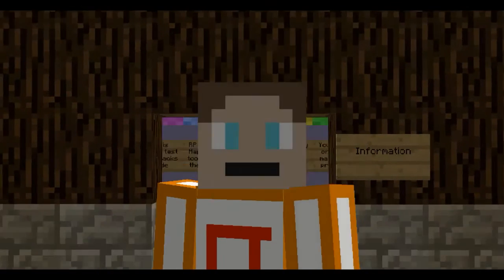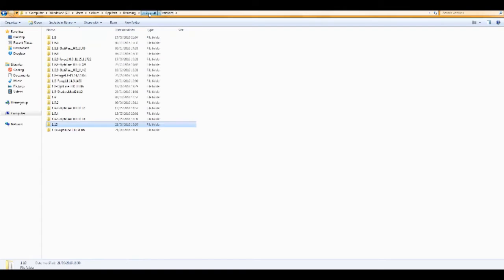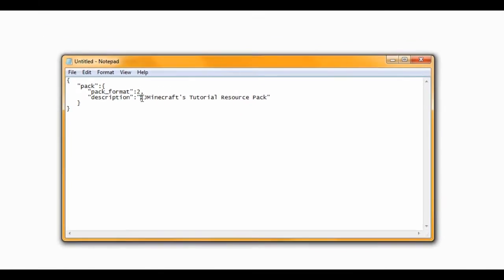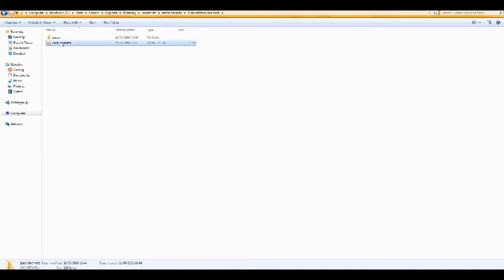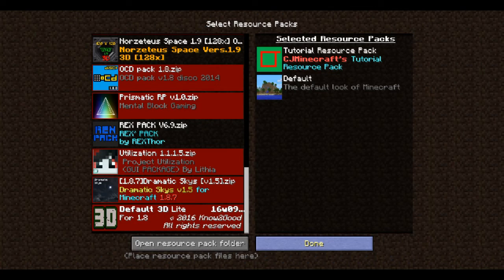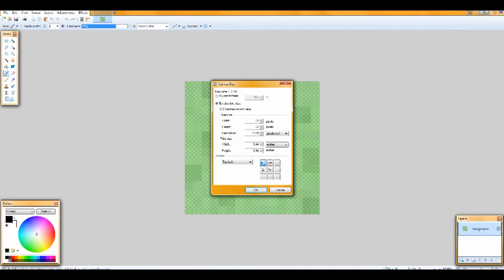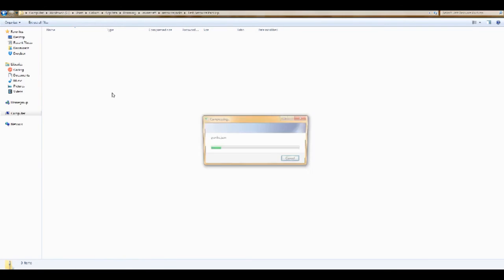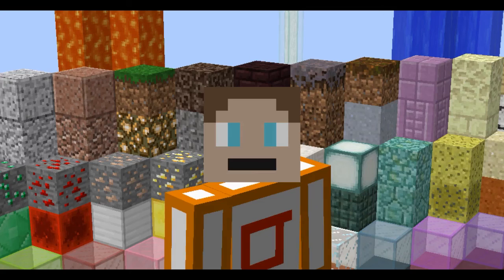Minecraft Resource Pack Tutorial | Changing Block Textures (1.9.X,1.10.X,1.11.X)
Watch todays tutorial to learn how to set up your resource pack and how to change the default minecraft textures.

My Schedule:
Monday or Thursday:
►Modding Tutorial
Wednesday:
►SkyFactory 2